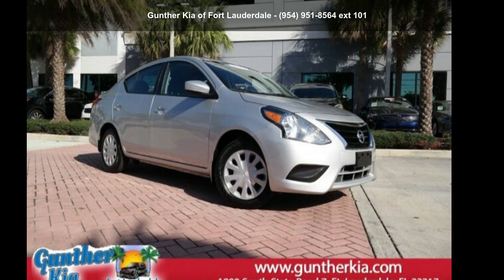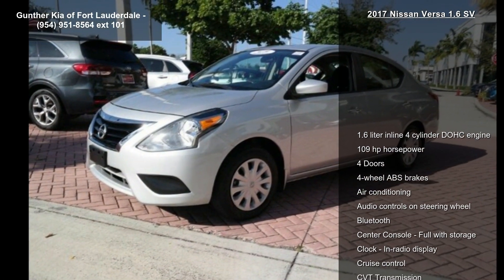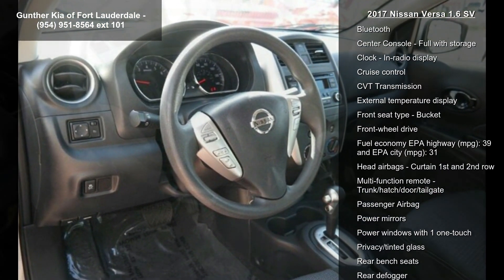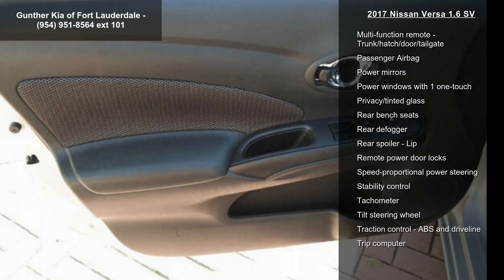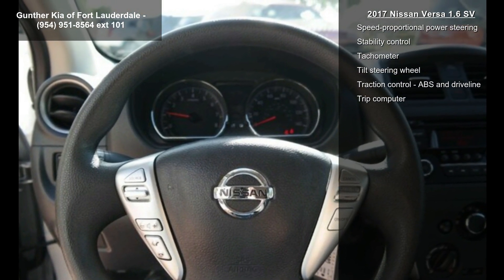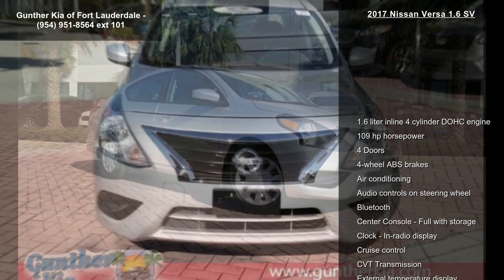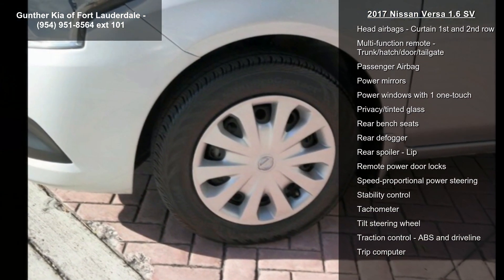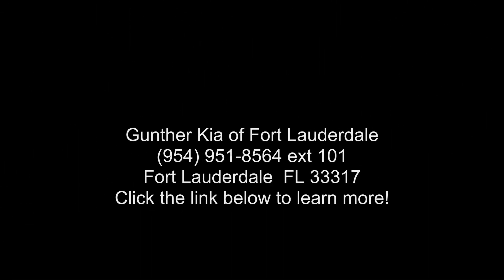2017 Nissan Versa 1.6 SV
***GUNTHER CERTIFIED!*** This is a 2017 Nissan Versa 1.6 SV with Brilliant Silver exterior and Charcoal w/Cloth Seat Trim interior. GUNTHER'S BEST NO-HAGGLE PRICE: $9,995, aggressively listed compared to NADA Suggested Retail Value of $10,725! You've Gotta Get To Gunther Kia, America's Largest Kia Dealer and the #1 Volume Kia CPO Dealer in South Florida! We make buying a Pre-Owned vehicle easy and hassle-free by advertising each vehicle with our BEST, NO-HAGGLE PRICE! We also maintain an excellent reputation by only selling the best, high-quality pre-owned cars and trucks on the market. Our service department gives each vehicle a 164-point quality assurance inspection, repairing or replacing all components that do not meet our standard.